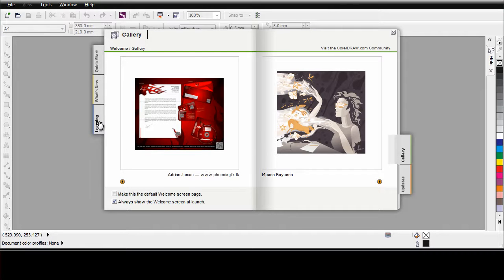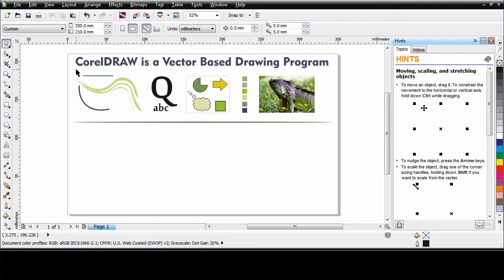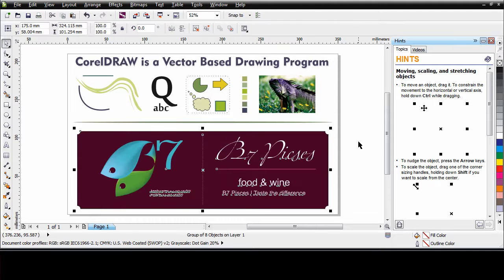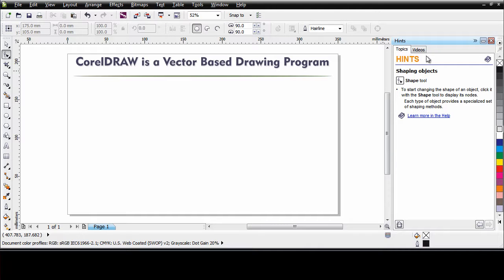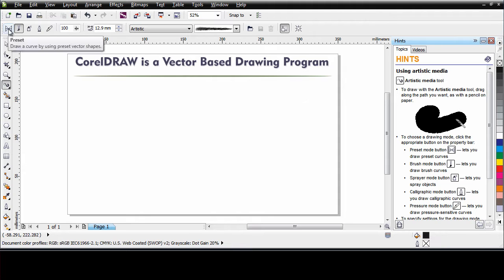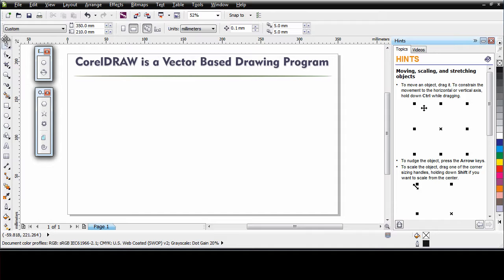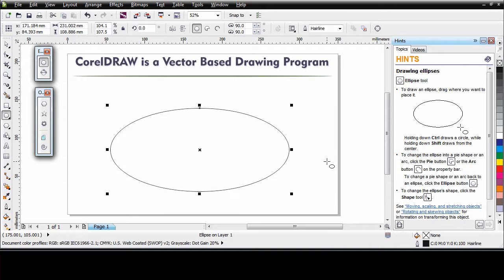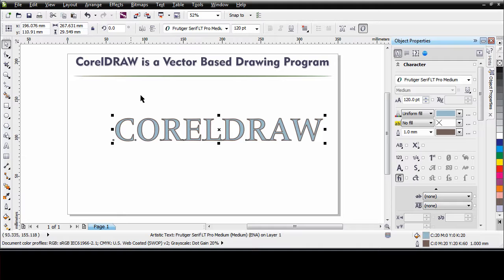30 - CorelDRAW X6 Basics .mov